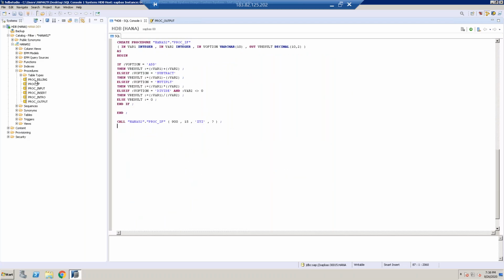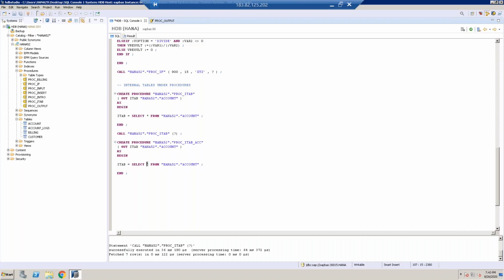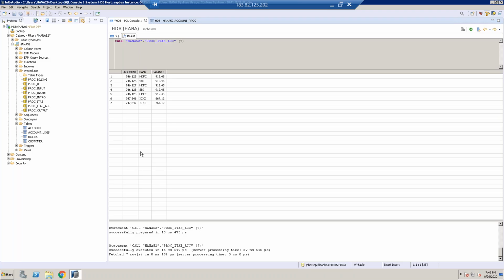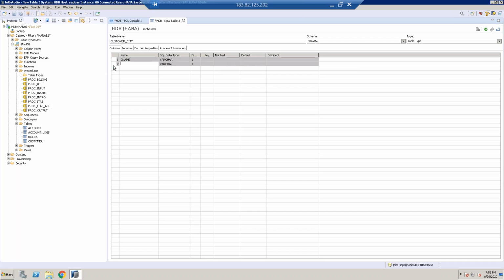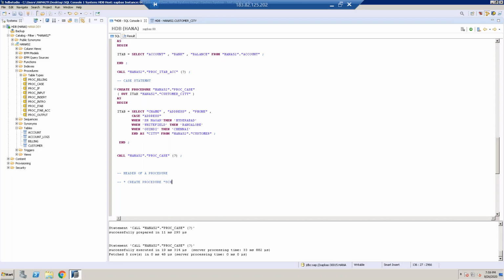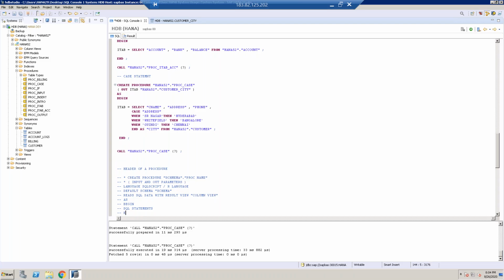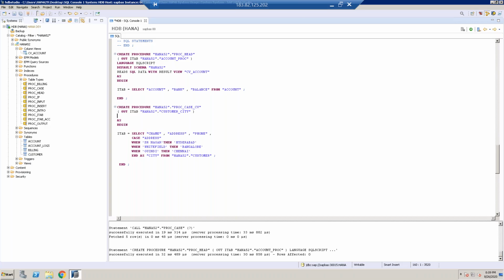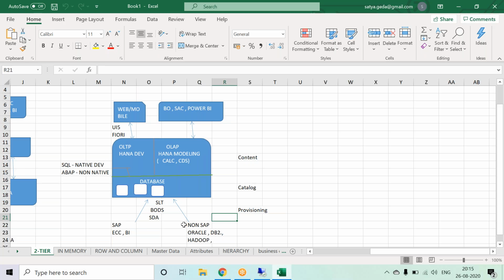Hana Session 8 Stored Procedures part 2